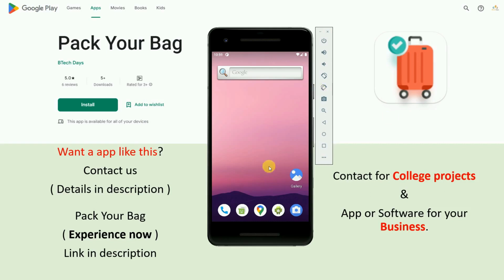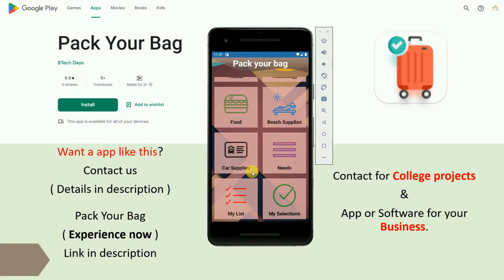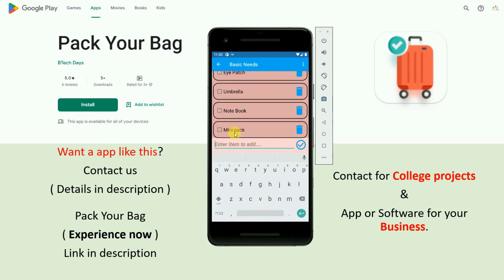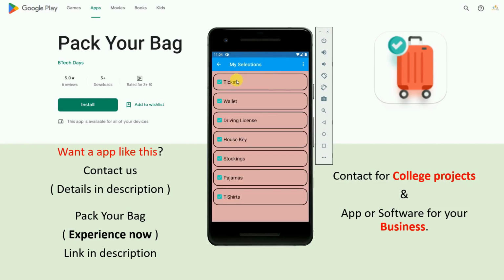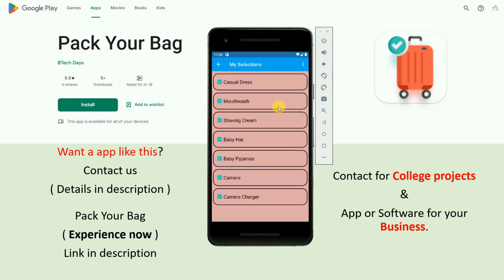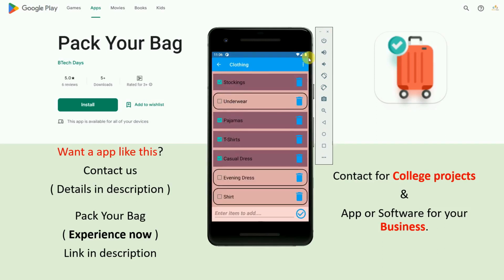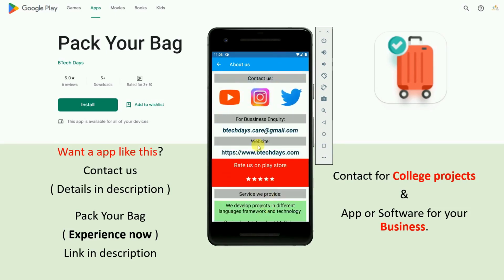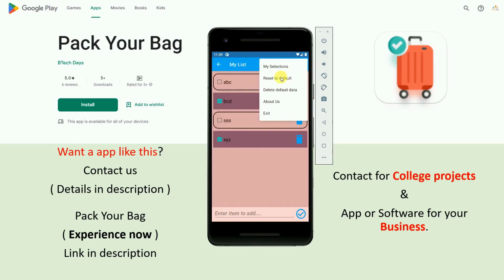Pack Your Bag App Quick Overview | Android Project | Android Studio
3. Pack Your Bag App - Show items design and backend coding | Android Project Java | Android Studio

Complete Video Link of Pack Your Bag App Complete Project | Step by Step | Android Project Java | Android Studio